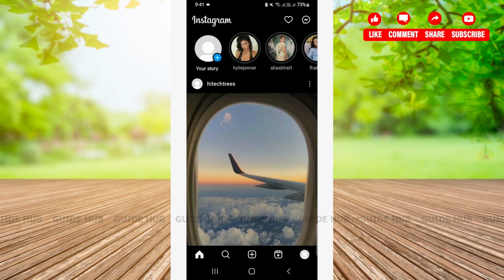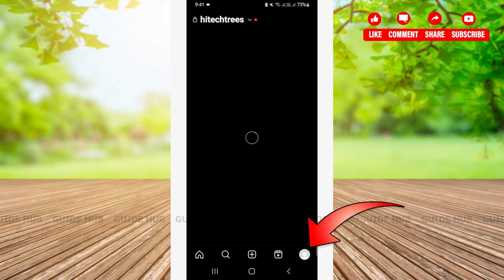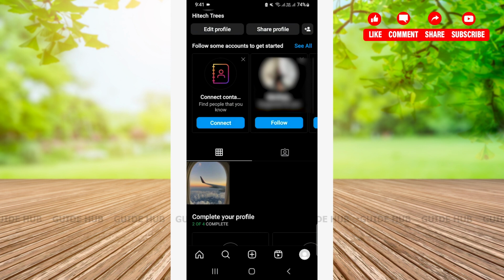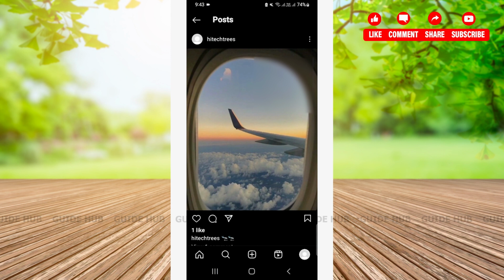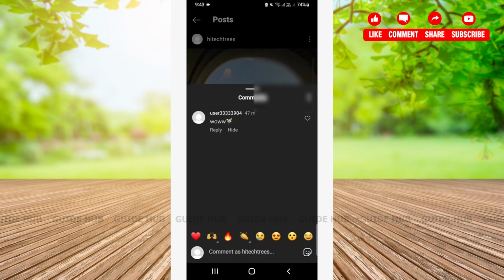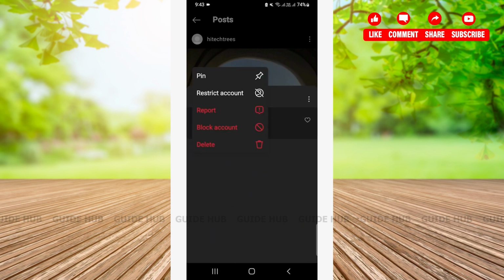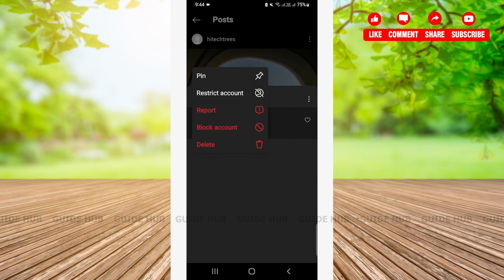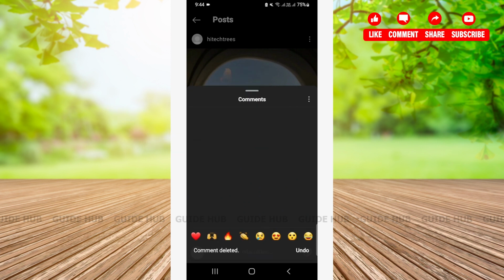How To Delete Your Comments On Instagram 2024 | Remove Instagram App Comments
"How To Delete Your Comments On Instagram 2024 | Remove Instagram App Comments" - A Tutorial Video by Guide Hub.

Accidentally leave a comment you regret? We've all been there!  This video shows you exactly how to delete your Instagram comments. Don't worry, this guide covers everything you need to know, whether you're a longtime Instagram user or just starting out in 2024.